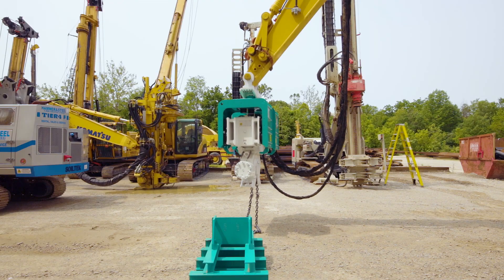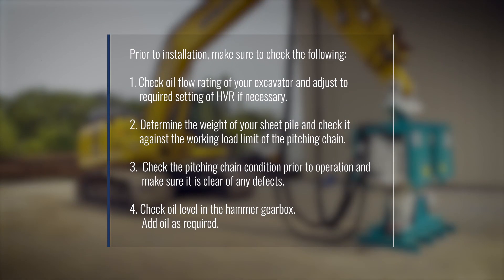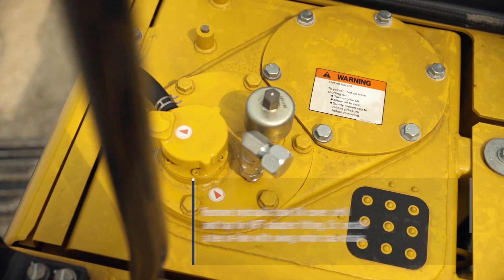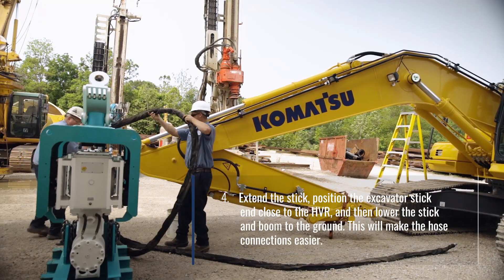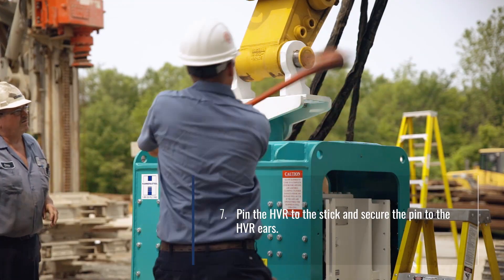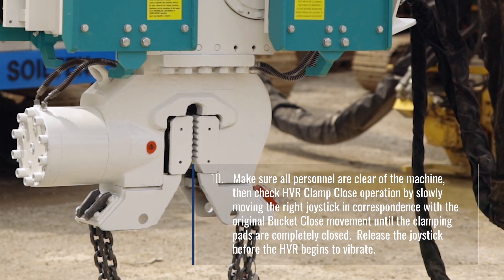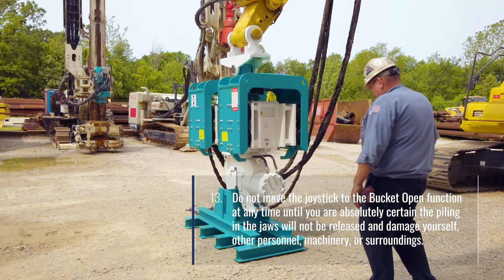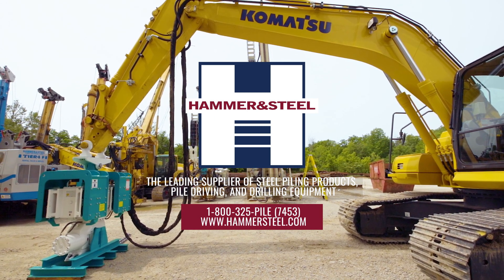How to Install an HVR Excavator Mounted Vibratory Pile Driver From Hammer & Steel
The model HVR vibratory pile drivers from Hammer & Steel deliver impressive driving and extracting capabilities and can easily be mounted to your excavator utilizing the existing hydraulic circuitry. In this video, we provide step by step instructions on how to install an HVR attachment.

Prior to installation, make sure to check the following:

1. Check oil flow rating of your excavator and adjust to required setting of HVR if necessary.

2. Determine the weight of your sheet pile and check it against the working load limit of pitching chain.

3.  Check the pitching chain condition prior to operation and make sure it is clear of any defects.

4. Check oil level in the hammer gearbox.  Add oil as required.
Section 1 – Prepping Your ABI Excavator

Place the machine and bucket on level ground and place the bucket in a resting position so it will not move when unpinned from the excavator.

Remove the bucket pins and bucket from the excavator and retract the bucket cylinder fully. Release pressure in the hoses, if possible, and secure the bucket cylinder rod eye to the cylinder barrel.

Disconnect the bucket cylinder hoses, collecting spilled oil, and secure the cylinder to the stick.

Remove the hydraulic tank fill cover and drill, and then tap for NPT adapter fitting. Or, install a tee in-line with swing motor case drain. Excavator manufacturers vary and may have other options for case drain. Please contact the Hammer & Steel Service Department if you cannot use these two methods that are mentioned.

Section 2 – Connecting the HVR To Your Excavator

Extend the stick, position the excavator stick end close to the HVR, and the lower the stick and boom to the ground. This will make the hose connections easier.

Connect the 1” Pressure and Return hoses from the HVR to the original bucket circuit hard piping. The Red Pressure hose should be connected to the bucket cylinder EXTEND piping. The Return hose should be connected to the bucket cylinder RETRACT piping.

Connect the ¾” case drain hose from the HVR to either the hydraulic tank cover, or the swing motor case drain tee.

Pin the HVR to the stick and secure the pin to the HVR ears.

Section 3 – Operating the HVR Pile Driver

Start the excavator and allow the hydraulic oil to warm up.

Make sure all personnel are clear of the machine, then check HVR Clamp Close operation by slowly moving the right joystick in correspondence with the original Bucket Close movement until the clamping pads are completely closed.  Release the joystick before the HVR begins to vibrate.

Again, before the HVR begins to vibrate, make sure the clamps are fully closed with the joystick to the neutral position. Then fully engage the joystick to bring the hammer to required operating speed.

Check the hydraulic oil level and add if necessary.

Do not move the joystick to the Bucket Open function at any time until you are absolutely certain the piling in the jaws will not be released and damage yourself, other personnel, machinery, or surroundings.

Reverse the above procedures to return the excavator to the original bucket configuration.

If you have any questions, please contact your nearest sales office or submit an online information request form